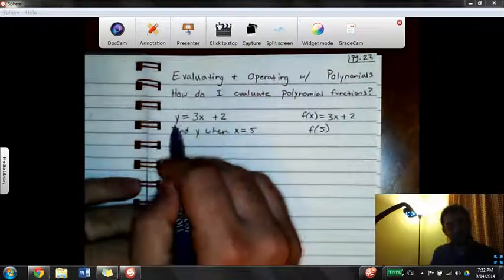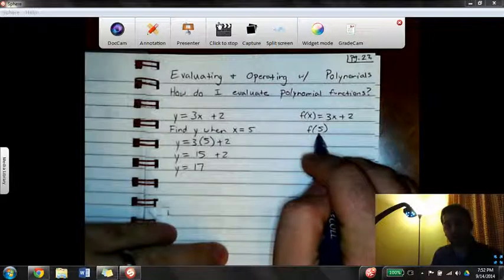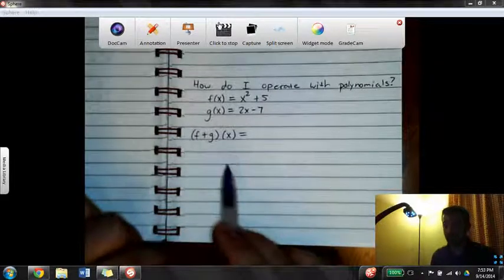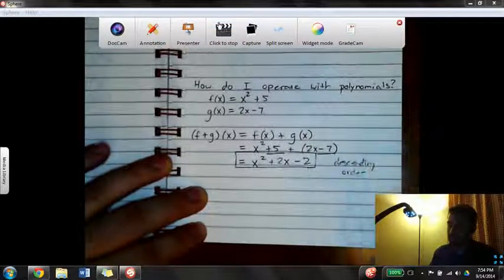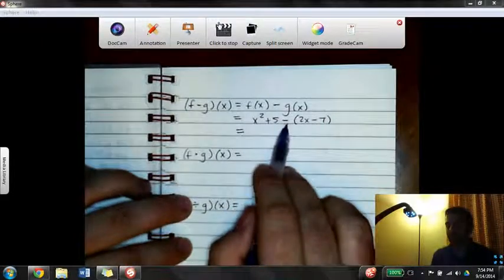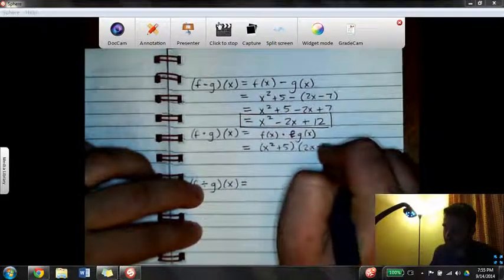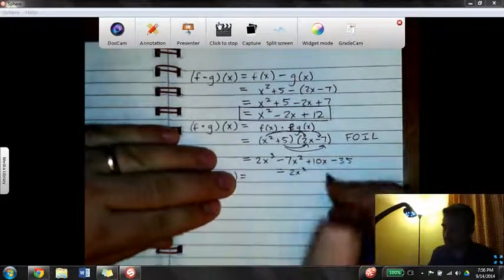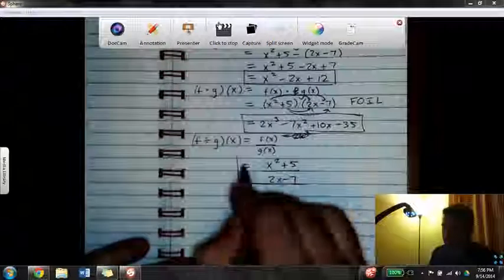Evaluating & Operating Polynomial Functions